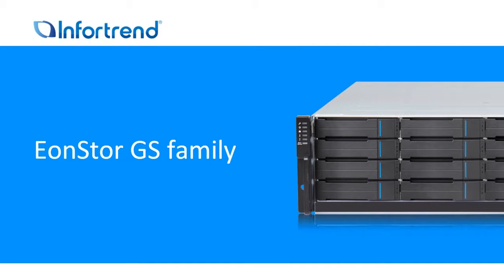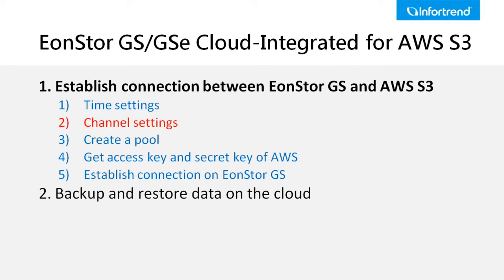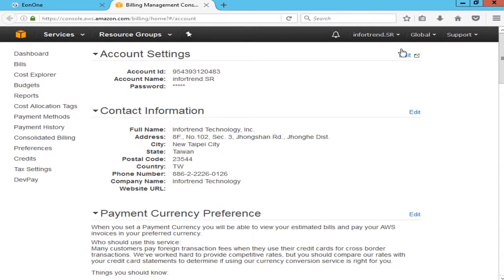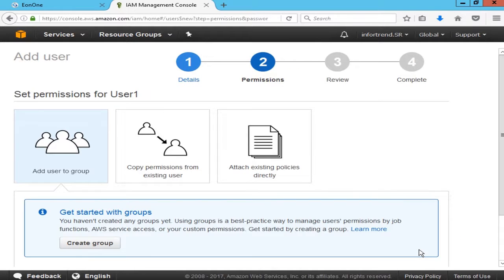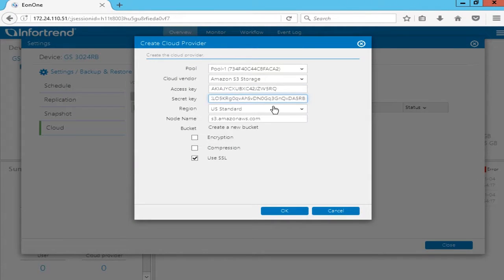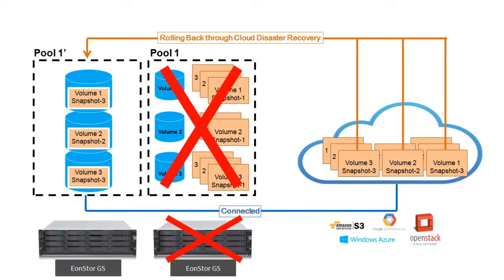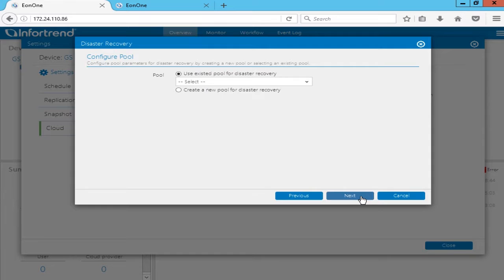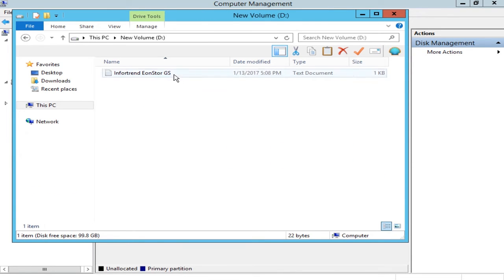EonStor GS - Cloud Integration for AWS S3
By integrating Intelligent Cloud Gateway Engine and supporting a wide range of both private Cloud and public cloud services, including Amazon, Azure and Google, Infrotrend EonStor GS/GSe offer cloud functions to make the most of cloud's advantages with the purchase of only one license required.

This video will first demonstrate how to establish a connection with cloud storage service providers, including setup of the EonStor GS/GSe storage system and access settings for the AWS S3. The second part is a hands-on operation on how to backup and recovery data stored on the AWS S3 cloud.